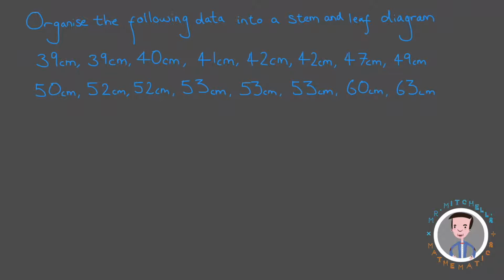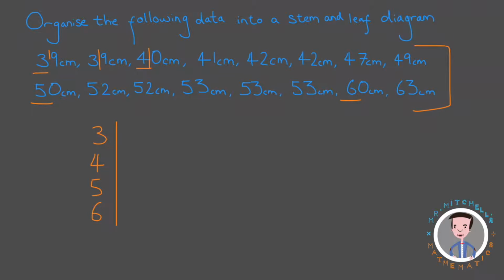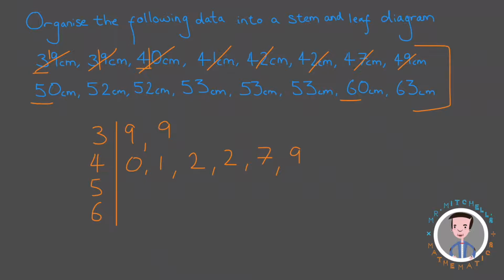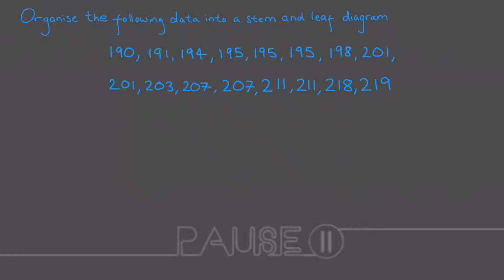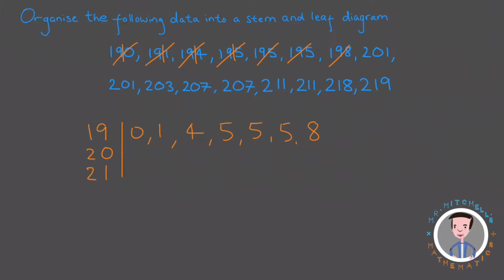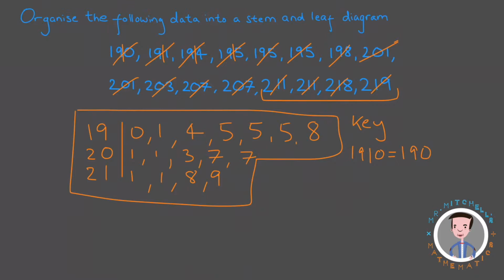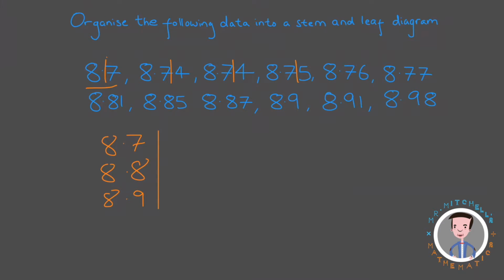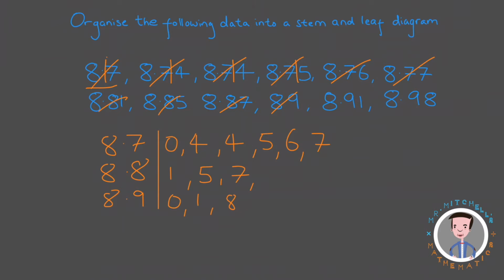Drawing Stem and Leaf Diagrams - Mr Mitchell's Mathematics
This video explains the key skill of how to draw a Stem and Leaf Diagram from a set of raw data. This, of course, is a crucially important part of larger word problems in both the GCSE and IB exams. Like with all of my videos, there is a brief explanation of the concept at the beginning before you get a chance to try and solve a number of example problems yourself.